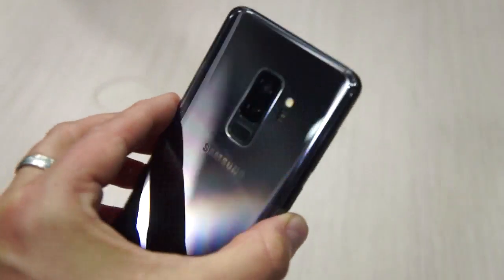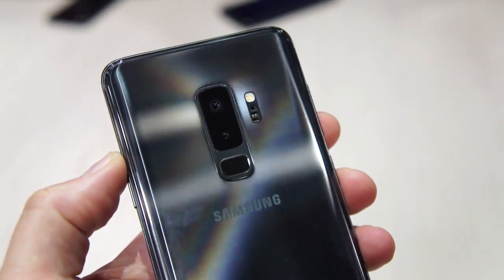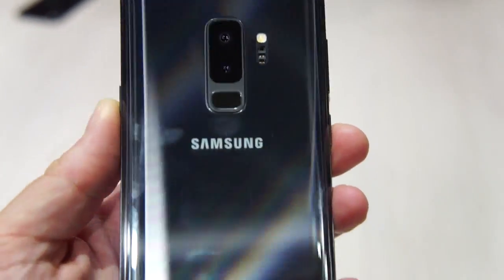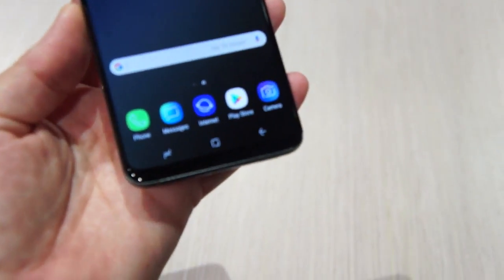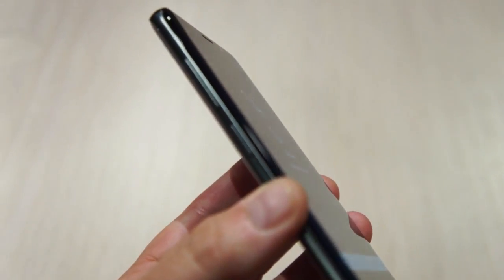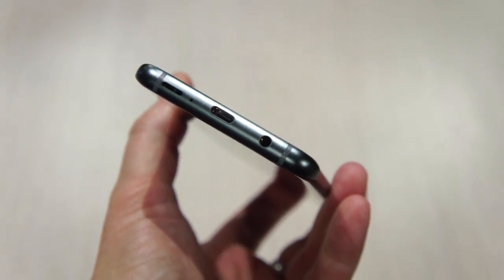Samsung Galaxy S9 Plus hands on at MWC 2018